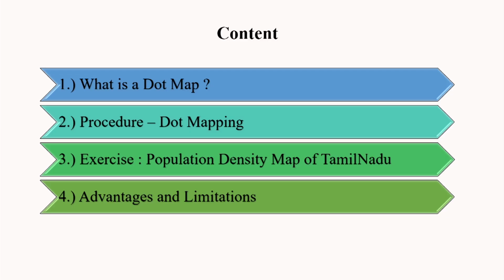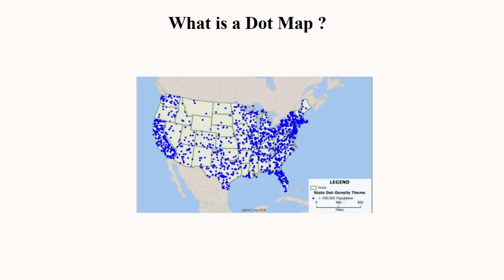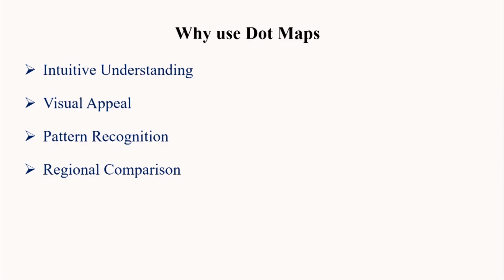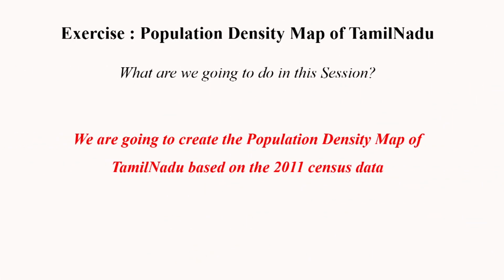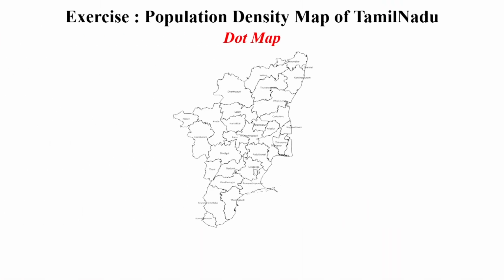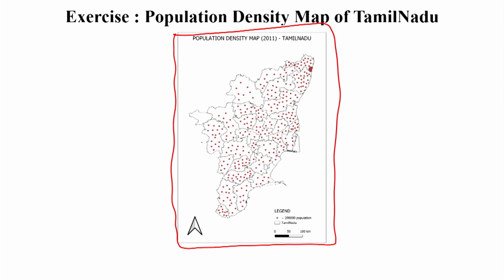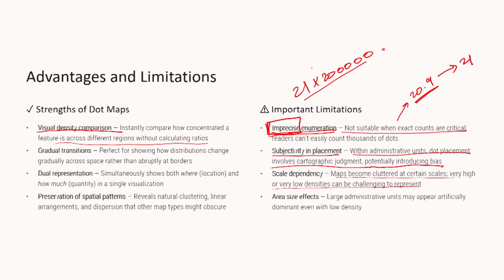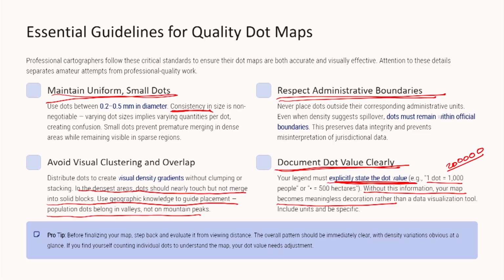Lecture 26 - Dot Map